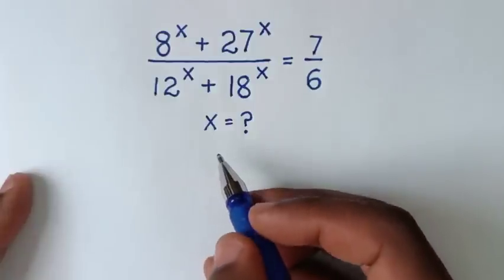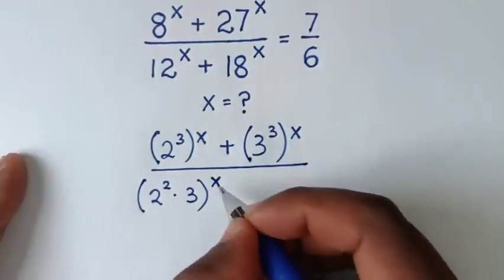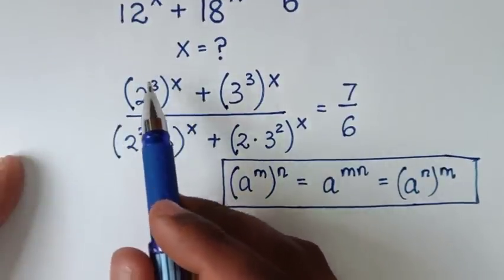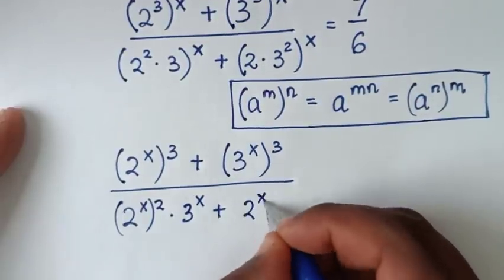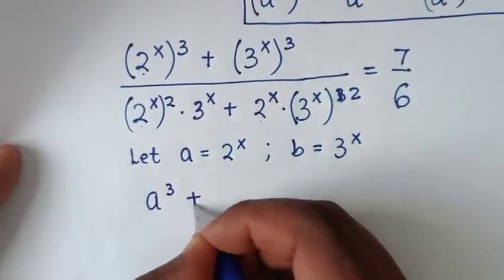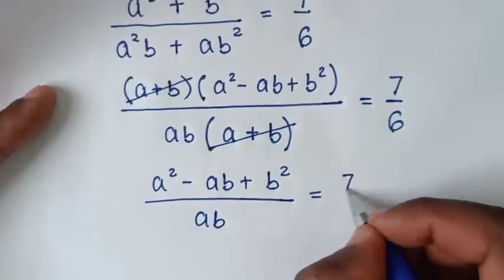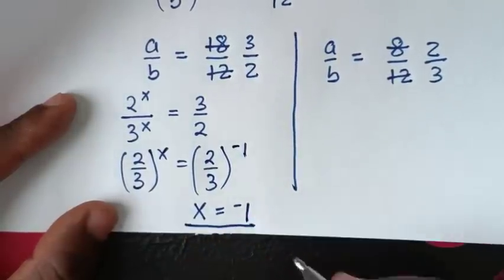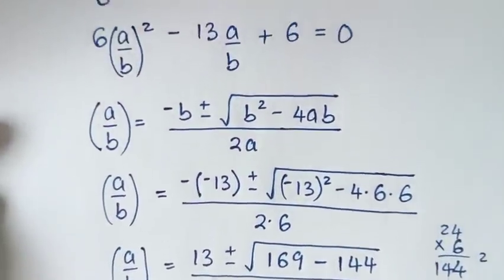A Nice Algebra Problem | Can you solve this ? | Math Olympiad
On How to solve for X in this Algebra, Maths Olympiad Problem